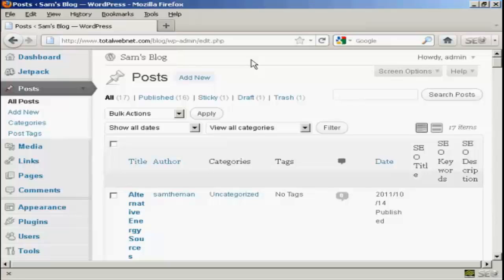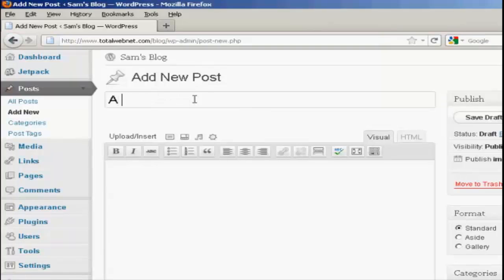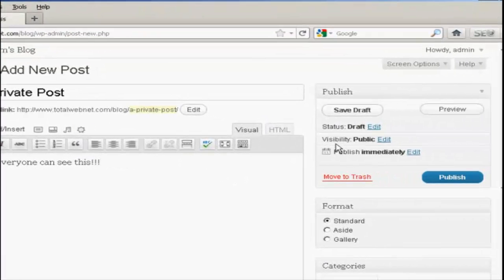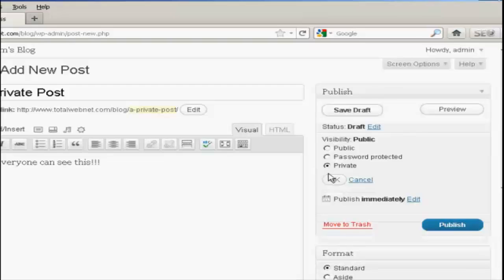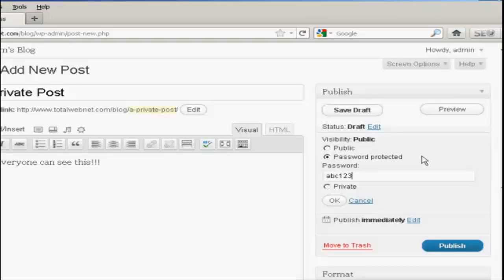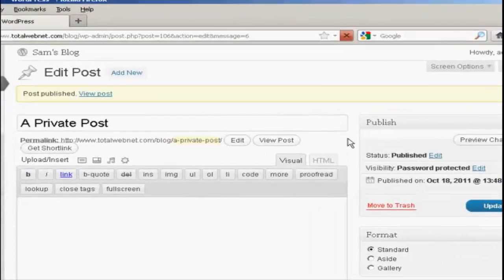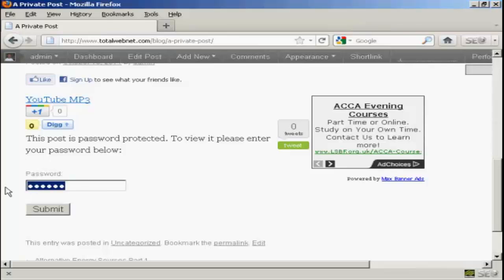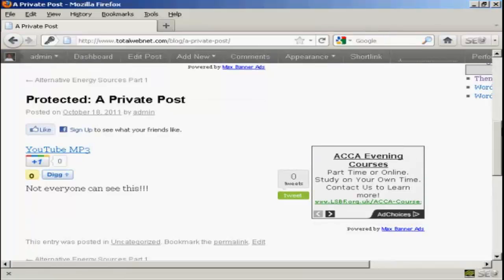How Do I Create A Password Protected Post In Wordpress?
Get Questions Answered presents: "How Do I Create A Password Protected Post In Wordpress?"